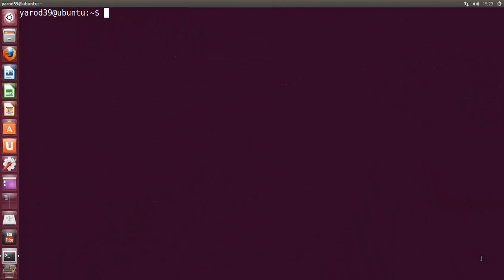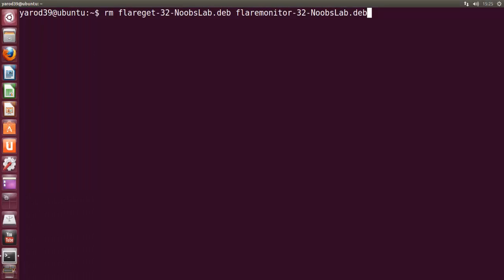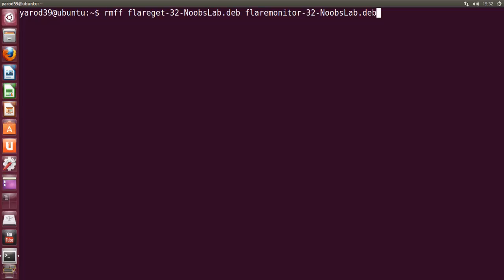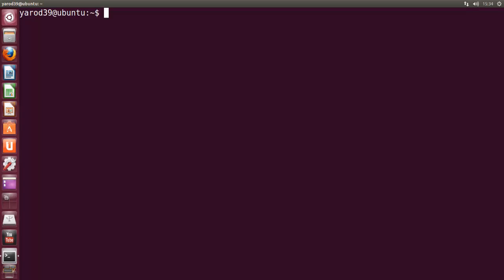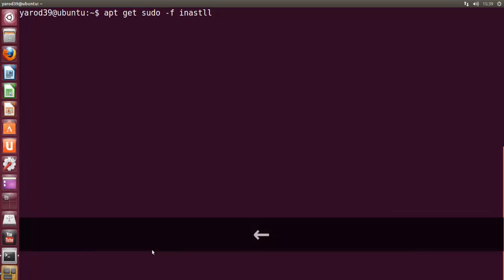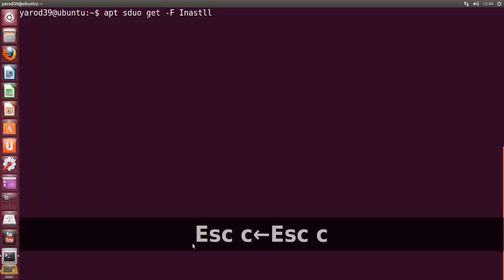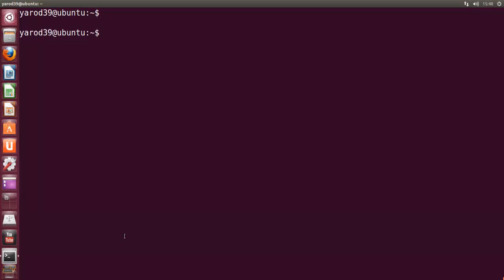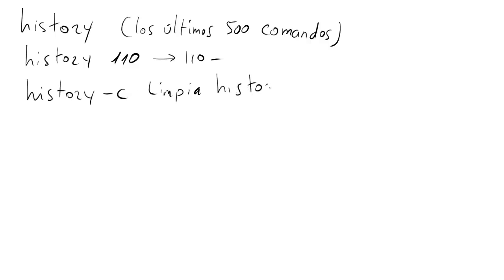LPI : EDICIÓN DE COMANDOS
Avanzamos un poquito en el temario, vemos como editar los comandos que vamos a ejecutar y como desenvolvernos en la línea de comandos.